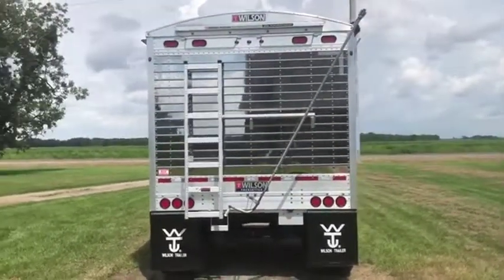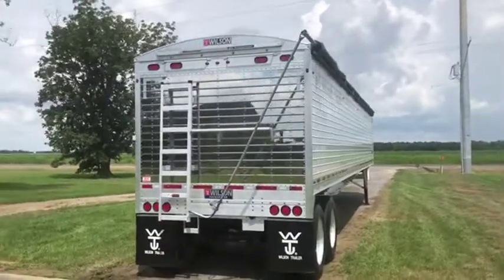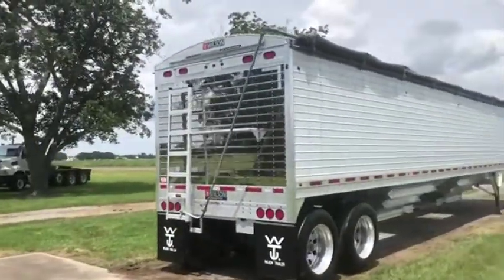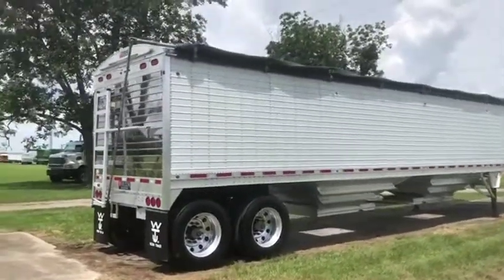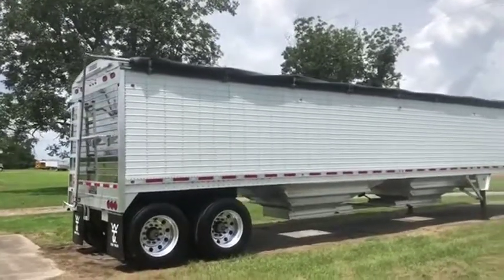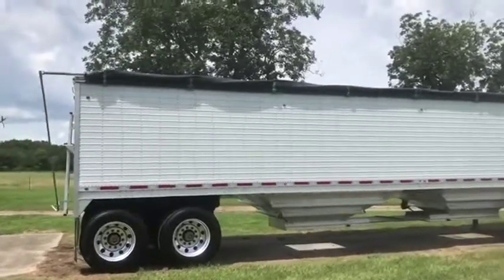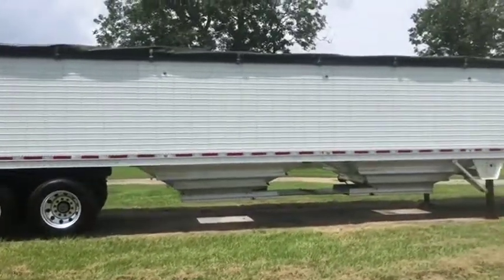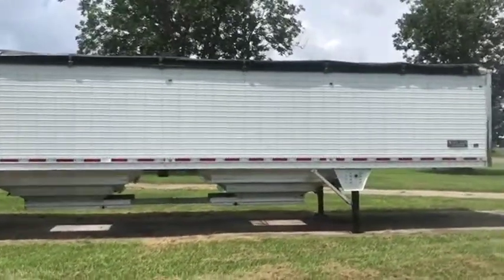2018 WILSON DWH-650 For Sale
Title: 2018 WILSON DWH-650 For Sale

Category: Hopper / Grain Trailers